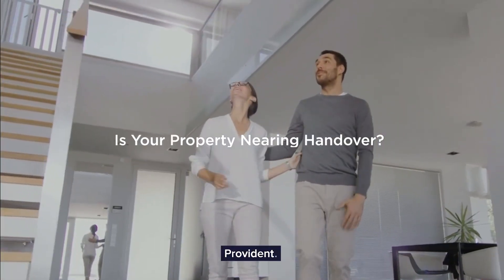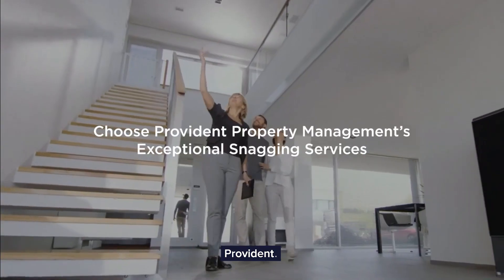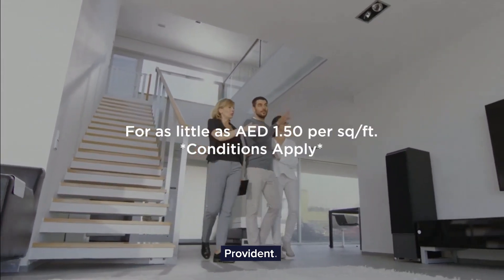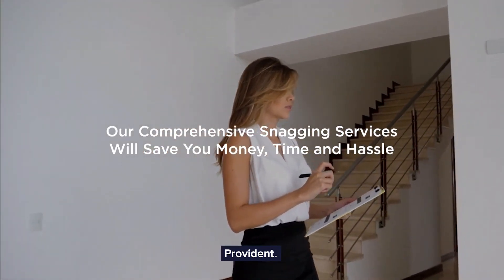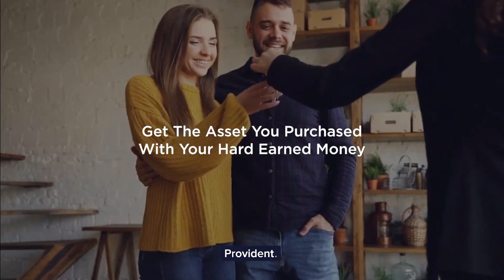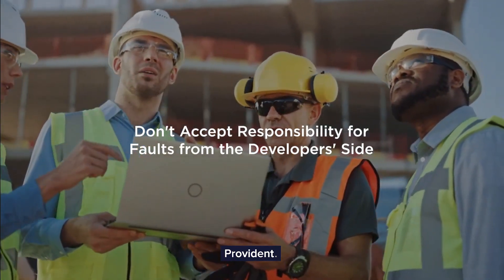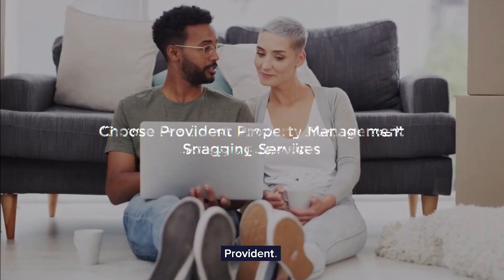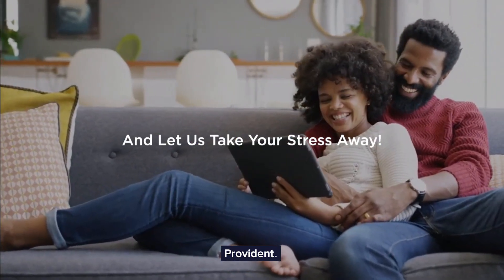Provident Property Management's Snagging Services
Give A Call to know about 10 Years Golden Visa & 2 Years Investors Visa

Pradeep Motwani
Dubai Real Estate Advisor

Message Now to get Monthly Dubai Real Estate Market Updates